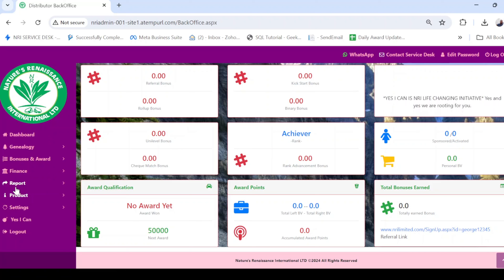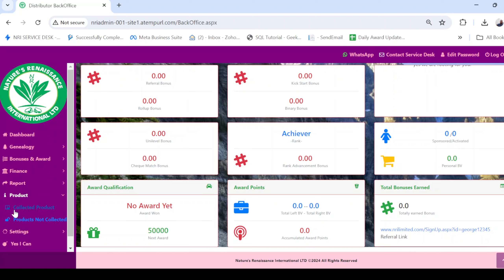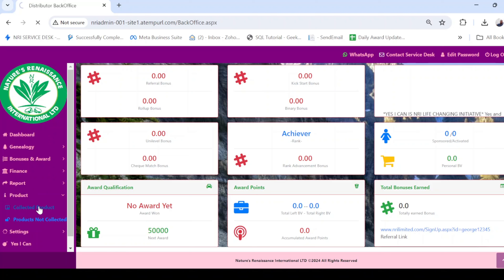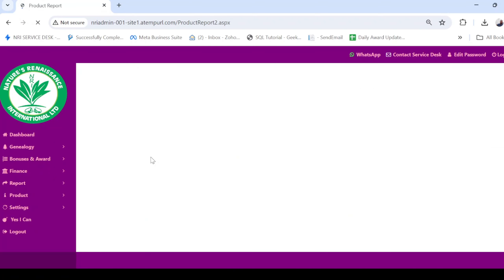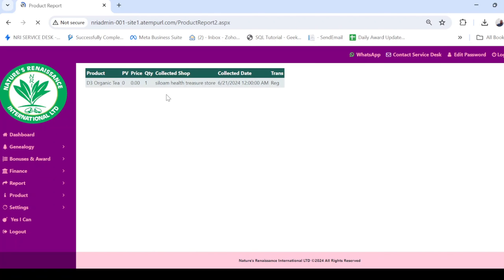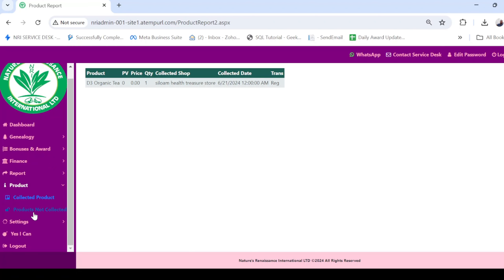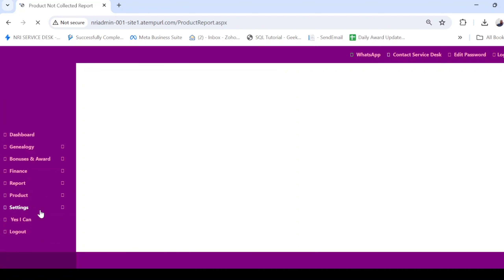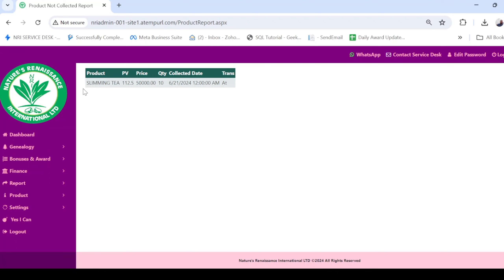How to navigate the product feature: A Step-by-Step Guide.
In this video, we’ll provide an in-depth explanation on how to navigate the product feature. Learn more about our product features here: nrilimited.com and nriherbal.com.

Understanding how to effectively navigate product features is essential for maximizing your experience with our offerings. This video will guide you through the steps and provide useful tips to ensure you get the most out of our products.

Do you have any questions, tips, or ideas about navigating our product features?

About Us:
Nature's Renaissance International Ltd (NRI) is a leading provider of natural herbal solutions, dedicated to helping individuals achieve wellness and health through our innovative products. Learn more about NRI at nrilimited.com.